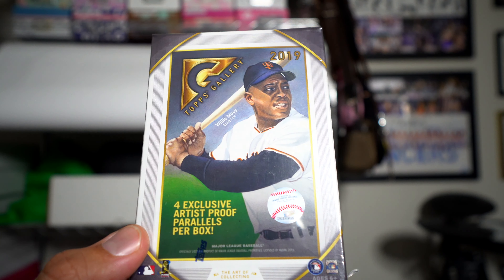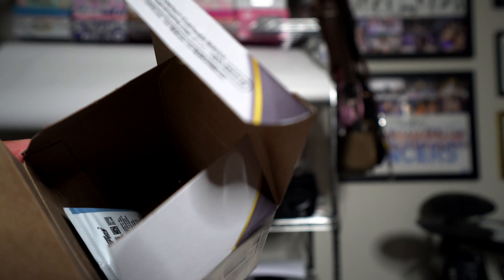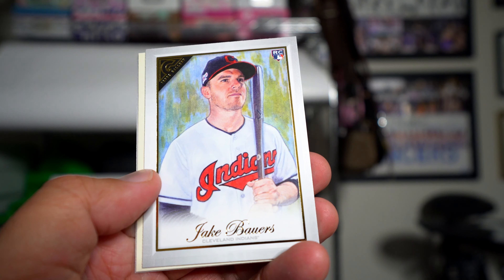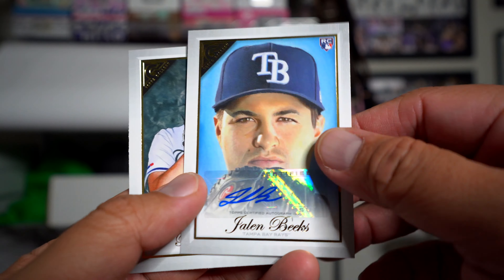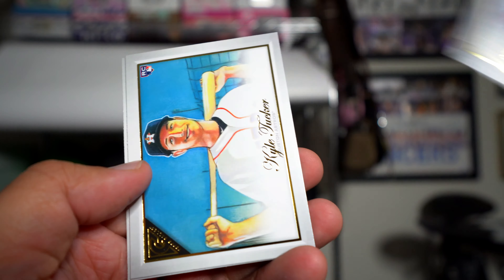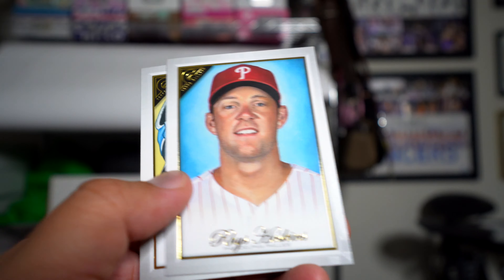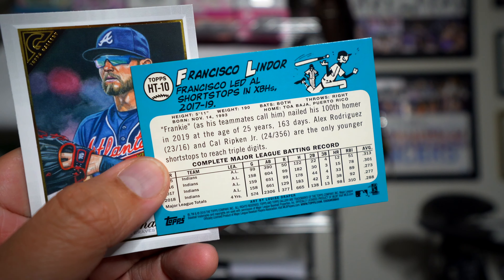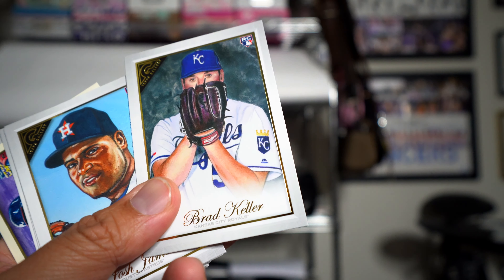2019 Topps Gallery Blaster Break + Review